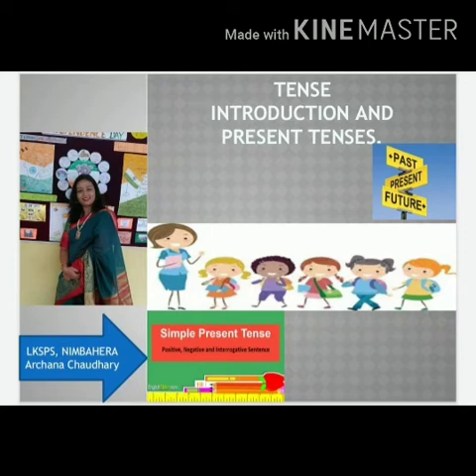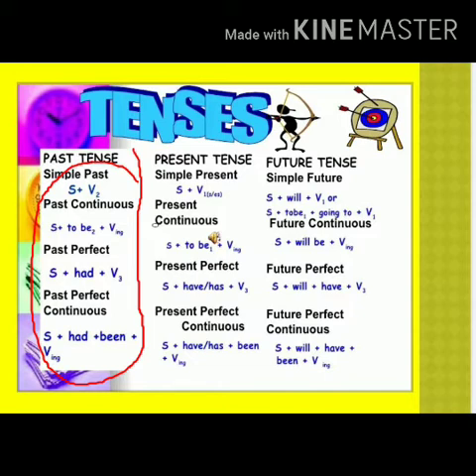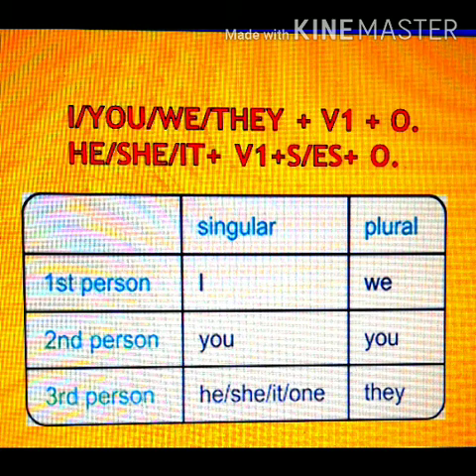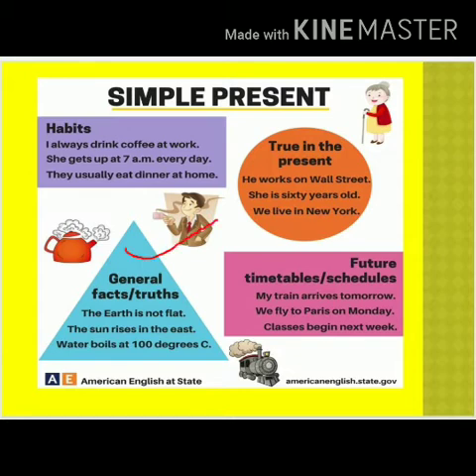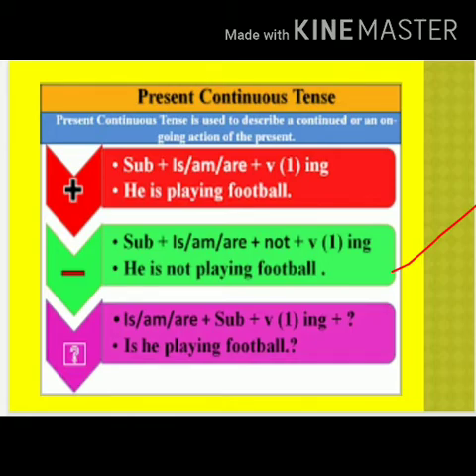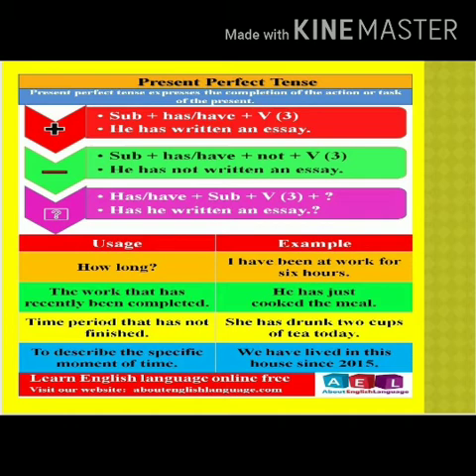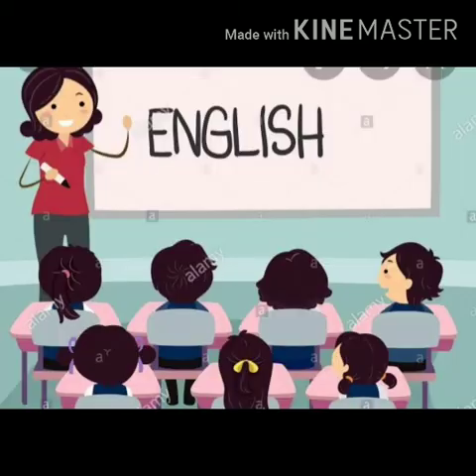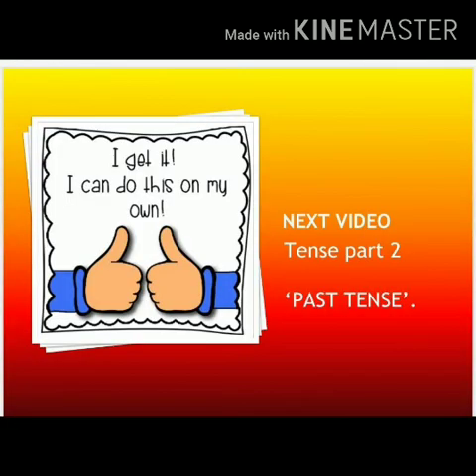Tense part 1.(Introduction/Present Tense)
By Archana Chaudhary